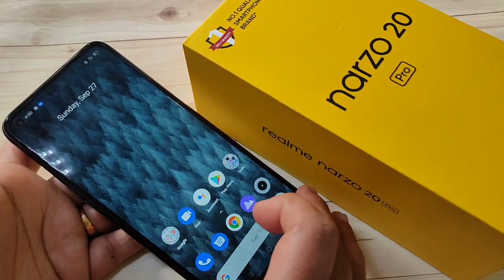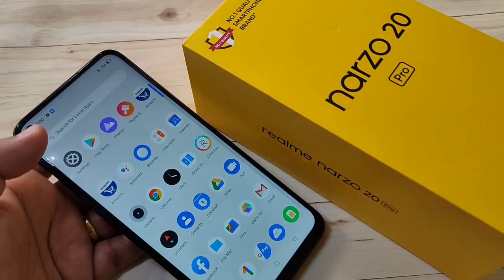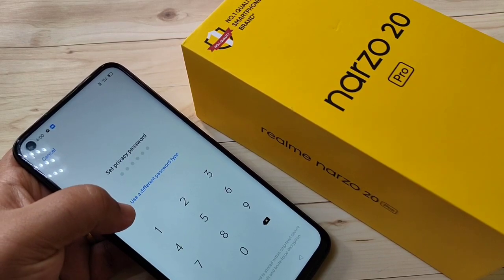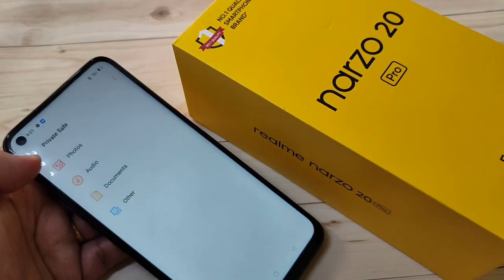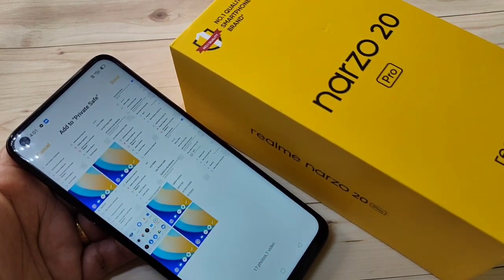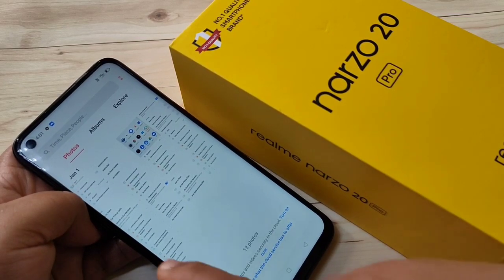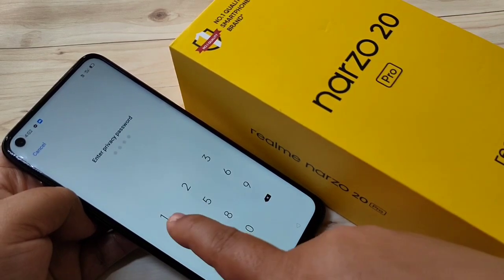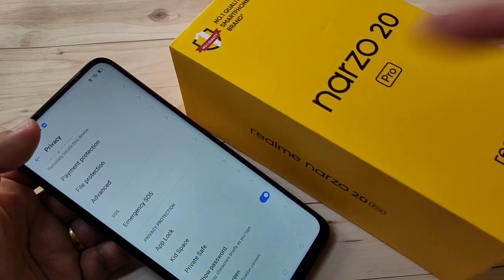Realme Narzo 20 Pro | How To Hide Photos, Videos Audio & Documents In realme Narzo 20 Pro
Hi friends this video shows you that How To Hide Photos, Videos Audio & Documents In realme Narzo 20 Pro